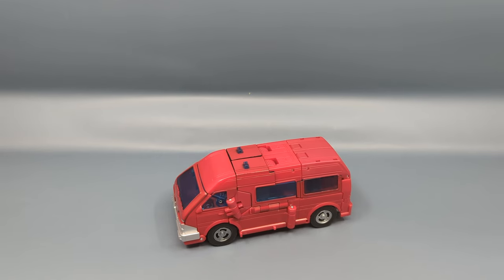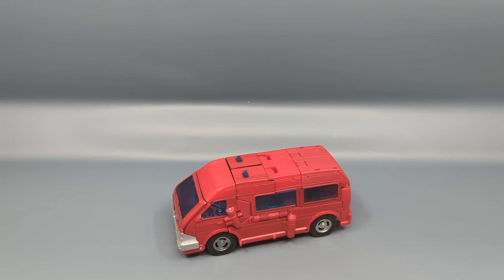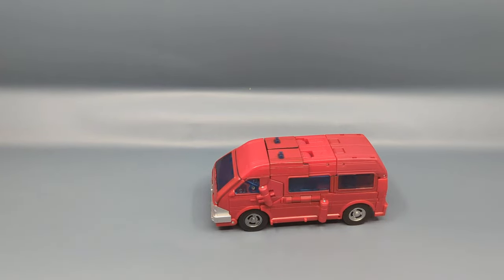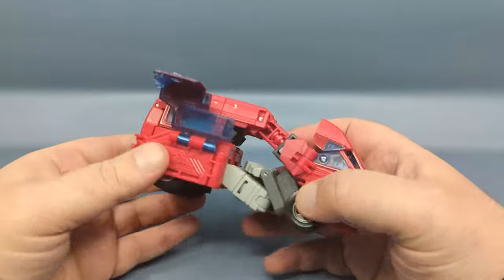Chuck's Reviews Transformers Studio Series 86 Ironhide